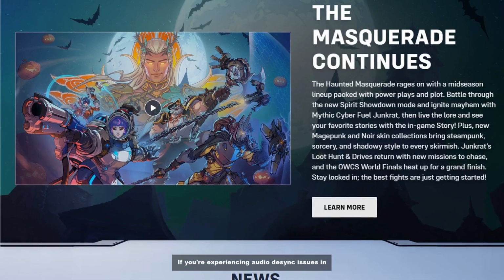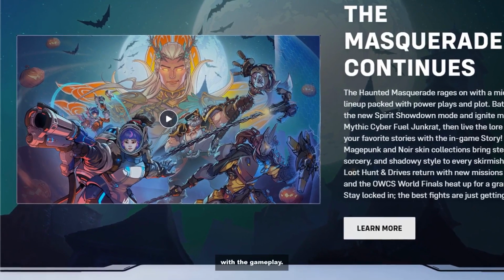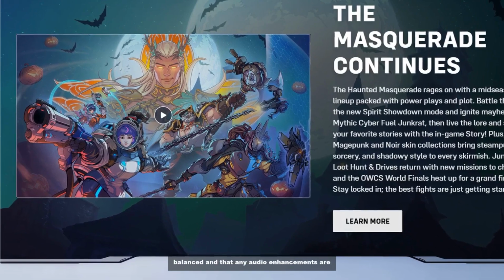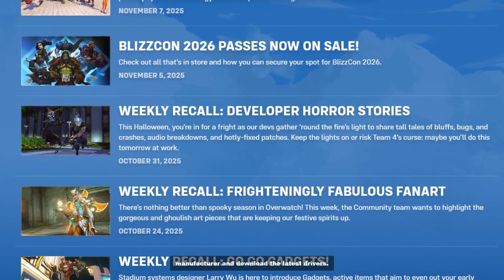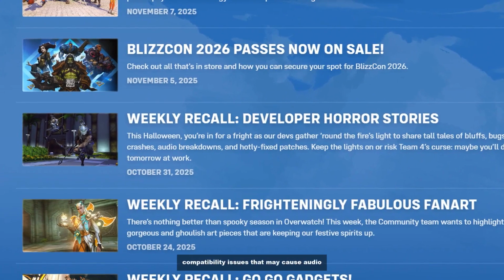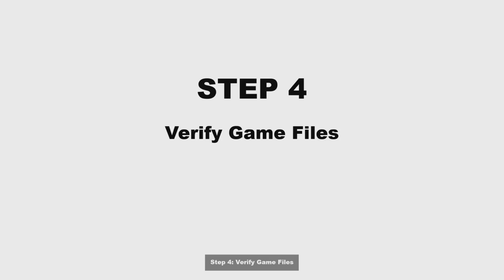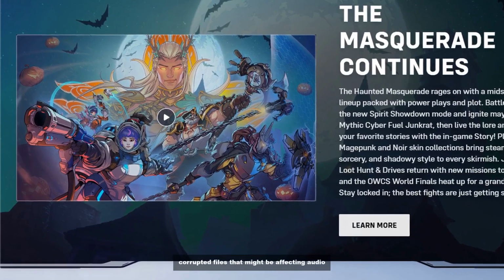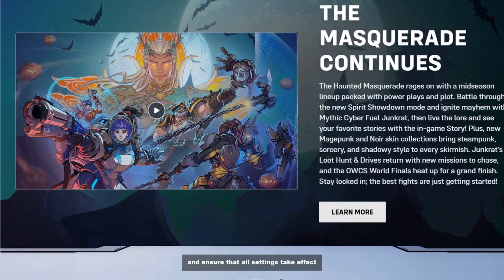How To Disable Overwatch 2 Audio Desync 2025 (STEP BY STEP) (2026)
In this video, we will show you how to disable Overwatch 2 audio desync in 2025, step by step. If you're experiencing audio issues while playing Overwatch 2, this guide will help you resolve them quickly.